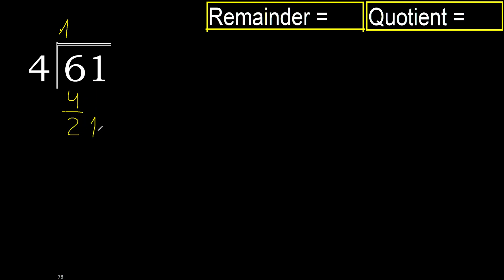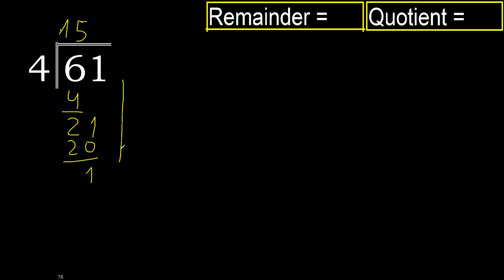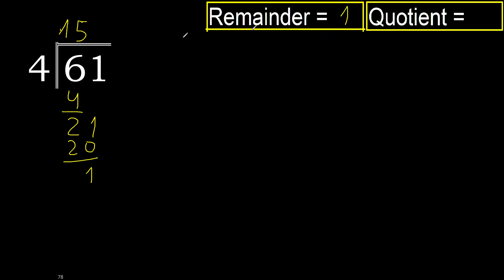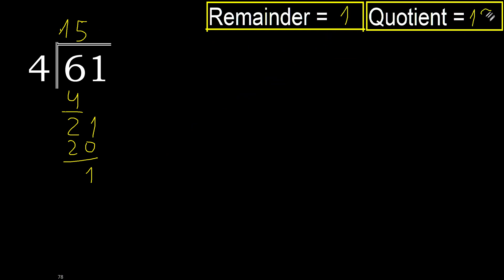Divide 61 by 4 . remainder , quotient . Division with 1 Digit Divisors . Long Division .